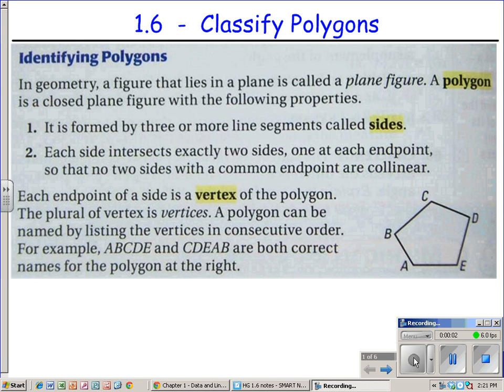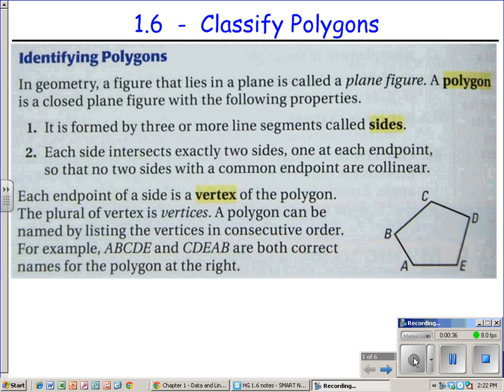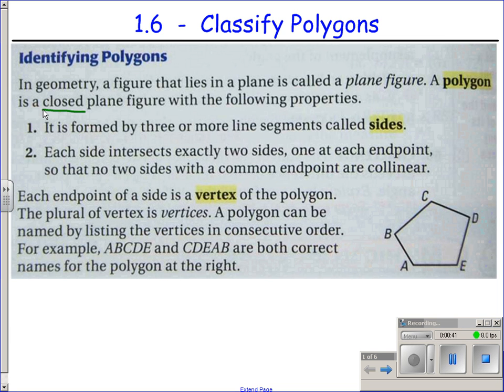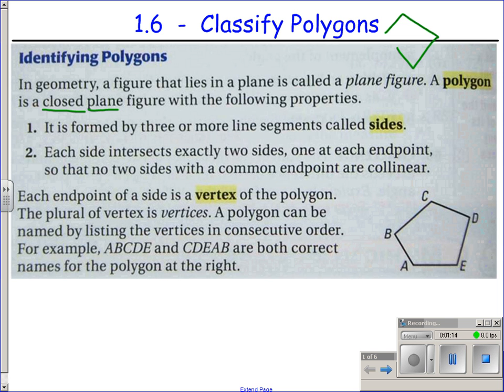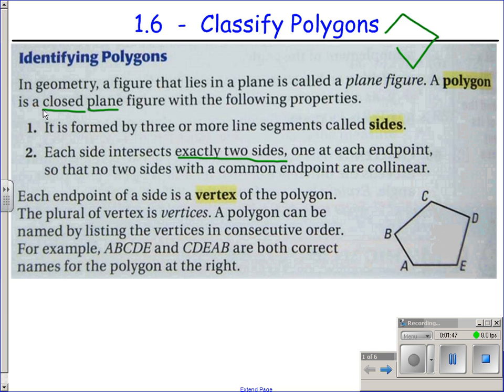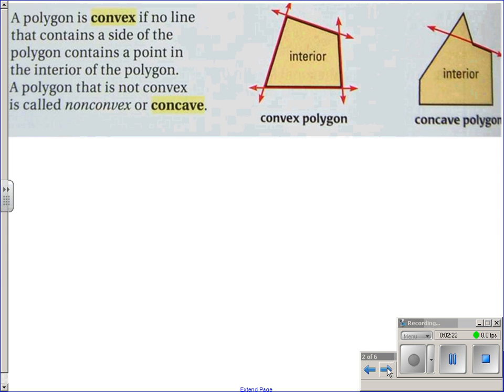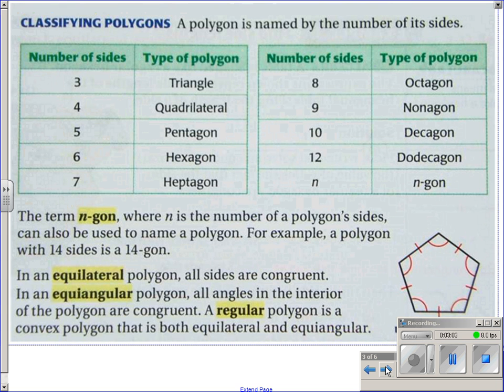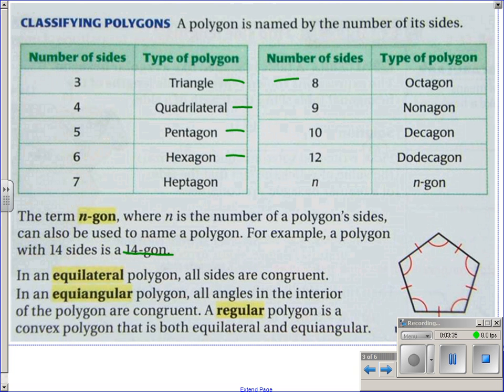HG 1 6 video notes